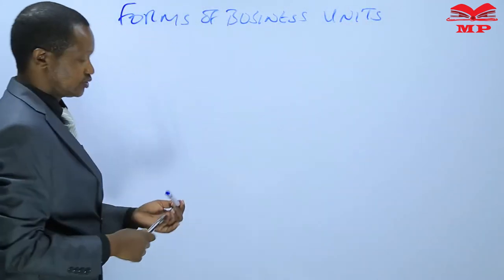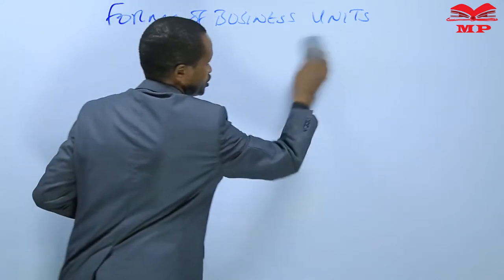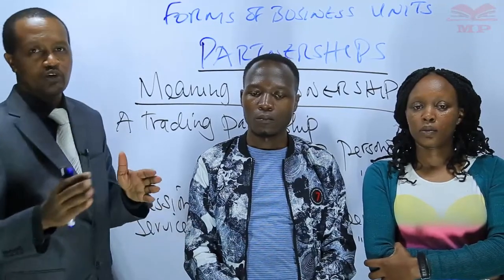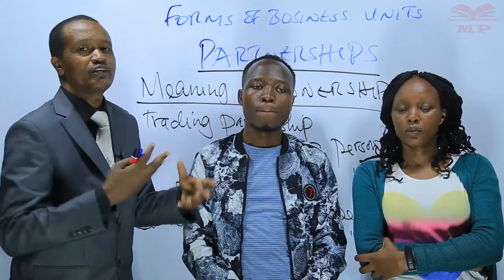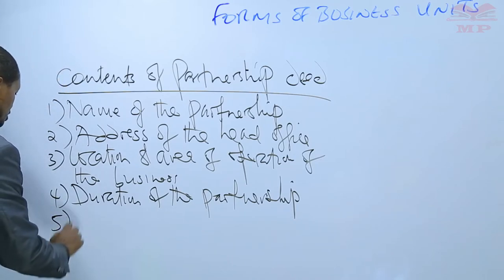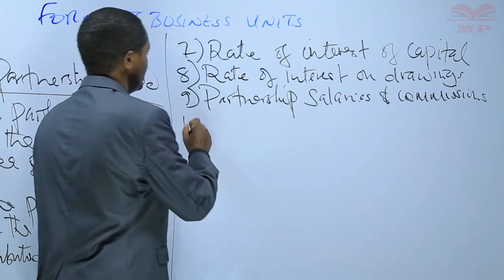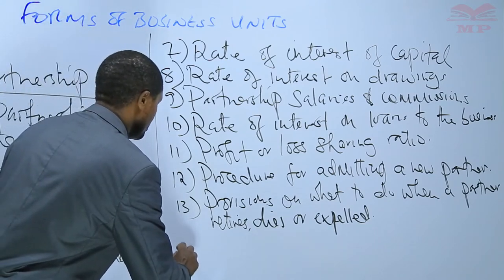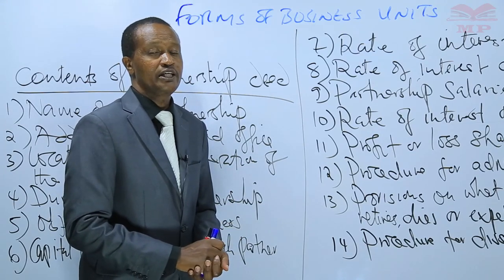KCSE_FORM 2_BUSINESS STUDIES_FORMS OF BUSINESS UNITS